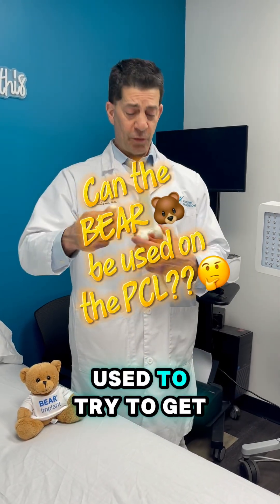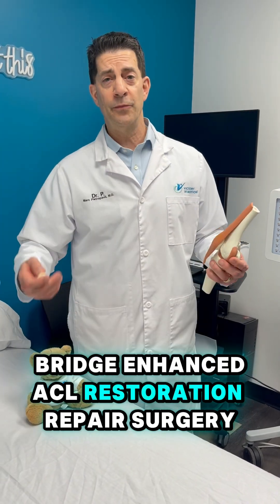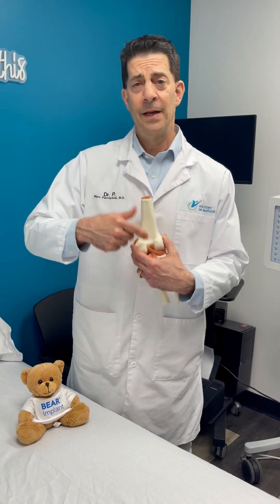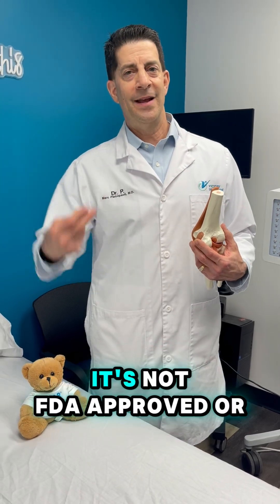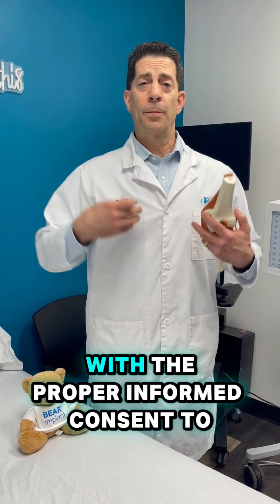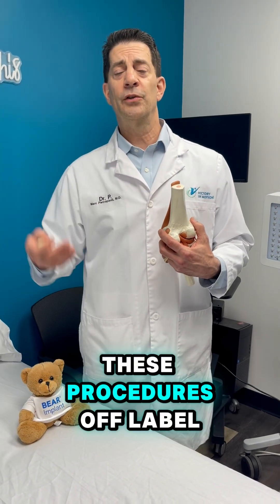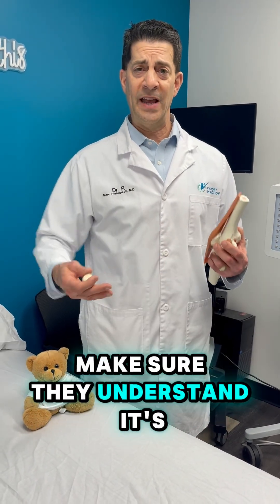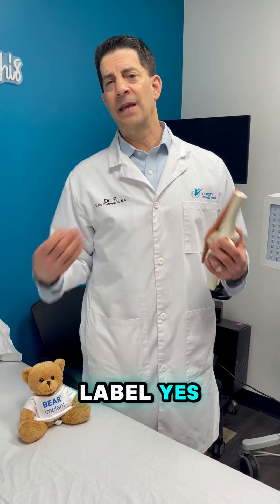Can BEAR surgery be done on the PCL? How do you fix a PCL tear?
CAN THE BEAR 🐻 IMPLANT BE USED ON A PCL TEAR?

Dr. P’s 3 Secrets – Can the BEAR Implant Be Used for the PCL? … a BEPR???🤔😀

1. The BEAR Implant Is FDA-Approved for ACL Tears Only

The BEAR (Bridge-Enhanced ACL Restoration) Implant is currently FDA-approved only for acute ACL tears. It has not been studied or approved for PCL tears, so any use in the posterior cruciate ligament is considered off-label.

2. Surgeons May Use It Off-Label—With Clinical Judgment and Proper Informed Consent

Licensed surgeons are legally permitted to use FDA-approved devices off-label if, in their expert judgment, it’s in the patient’s best interest—as long as proper informed consent is obtained. While we have not yet performed a “BEAR” procedure on a PCL, there are scattered case reports where it has been used this way. Biologically, the idea makes sense—but no formal research studies have yet confirmed safety or efficacy in PCL use.

3. The PCL Often Heals Naturally—But Not Always

Thanks to a stronger blood supply and anatomical advantages, many PCL tears heal without surgery. However, in complex or high-grade cases, healing may be incomplete—and regenerative options like BEAR could eventually play a role once research catches up.

BONUS – Dr. P’s Off-Label Reality Check: What You’re Not Told

Off-label use is common in medicine, and legal when done ethically with informed consent. Here are three widely used examples:

Gabapentin – Approved for seizures; commonly used off-label for nerve pain
Botox – Approved for migraines/spasticity; used off-label for TMJ and more
PRP & Bone Marrow Aspirate Cells (BMAC) – These are blood products, so technically are not subject to FDA clearance or approval. However, the equipment and kits used to process them are regulated by the FDA. Most kits are only FDA-cleared for creating PRP for bone graft handling. So technically, using PRP/BMAC for arthritis or rotator cuff tears is off-label, but widely accepted and practiced.
Want to Learn More About BEAR, BEPR, PRP, or PCL Injuries?

Join Got a Problem With Your Knee? Ask Dr. P LIVE every Wednesday, 9–10 AM